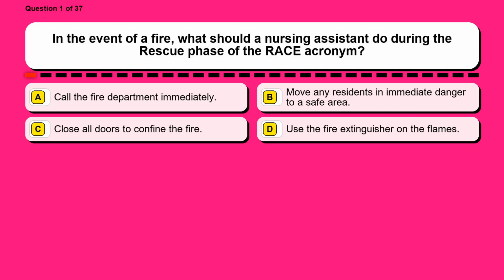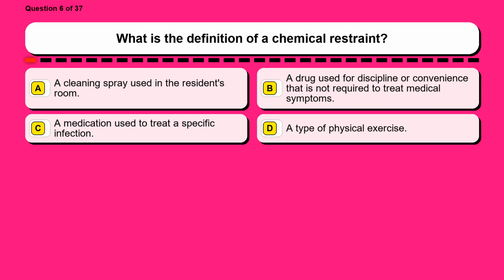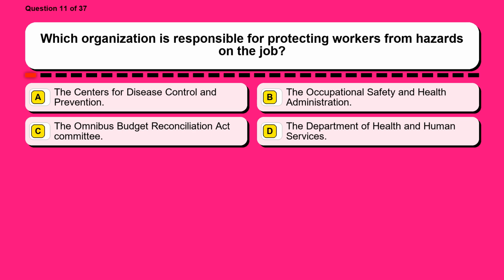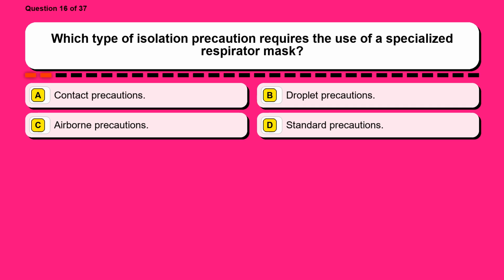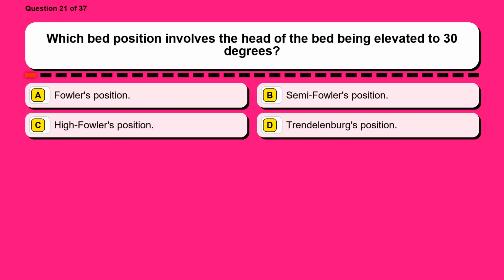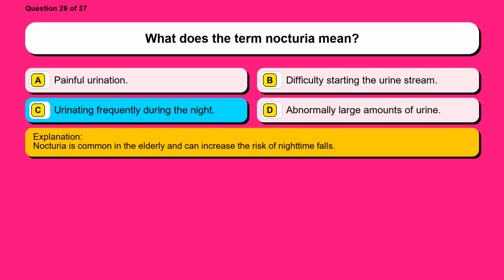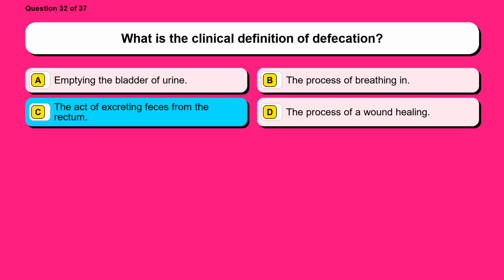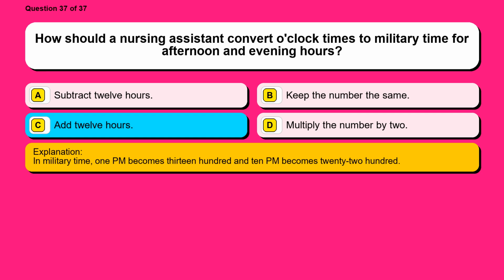2026 North Carolina CNA Practice Test | 180 Questions and Answers Full Exam Review Prep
Achieving your North Carolina Nurse Aide I certification in 2026 requires passing the NNAAP exam, which is currently administered by Pearson VUE for the North Carolina Department of Health and Human Services. This 180-question practice test provides a complete and realistic review of the written portion of the exam. Whether you are taking your test in Charlotte, Raleigh, Greensboro, Durham, or Winston-Salem, the standards for resident care remain high. This video covers the critical knowledge areas you will face, including physical care skills, psychosocial integrity, and the duties of the nurse aide within a healthcare team.

The 2026 North Carolina exam places significant weight on the safety and rights of the resident. Our practice session dives into standard precautions, infection control, and the proper use of personal protective equipment as mandated by the latest state guidelines. You will encounter detailed scenarios regarding the North Carolina Nurse Aide Registry requirements and how to maintain your status once certified. Understanding these state-specific regulations is essential for long-term success in North Carolina’s healthcare system.

We also provide these services / resources / help to ensure that every student in the state has the best possible chance of passing their state board on the first try. This video acts as a full-length mock exam, guiding you through 180 unique questions while explaining the clinical reasoning behind every correct answer. By understanding the why behind each question, you build the critical thinking skills necessary to navigate the situational questions that are a hallmark of the North Carolina certification process.

A major focus of the 2026 review is on physical care skills and restorative services. You must be able to accurately measure and record vital signs, including blood pressure, pulse, and respirations, and know the normal ranges for adult residents. Our test covers the mechanics of safe patient transfers, the prevention of pressure ulcers, and the nutritional requirements for elderly patients. We also highlight the importance of promoting independence by encouraging residents to perform their own activities of daily living whenever possible, a concept highly emphasized by North Carolina examiners.

Communication and interpersonal skills are also vital for the 2026 exam. This review includes practice questions on how to interact with residents who have various forms of cognitive impairment, such as Alzheimer's disease or dementia. You will learn the best ways to de-escalate situations, provide emotional support, and respect the cultural diversity of the patient population in North Carolina. Legal and ethical behaviors, such as maintaining confidentiality and recognizing the signs of elder abuse, are also thoroughly covered to ensure you are a safe and ethical practitioner.

To get the most out of this 180-question review, we recommend taking the test in a quiet environment and tracking your progress. The North Carolina NNAAP exam requires a high level of proficiency to pass, so aiming for a score above 90 percent on this practice test will help you feel prepared and confident on your actual testing day. Use this guide to identify your strengths and focus your study time on the areas where you need the most improvement.

Success as a North Carolina Nurse Aide starts with a commitment to excellence and a deep understanding of patient care. This video is designed to be your primary resource for 2026 exam prep, turning your study hours into a professional career. Review these questions multiple times to lock in the information and go into your exam ready to succeed.